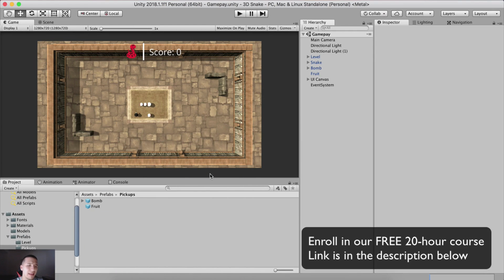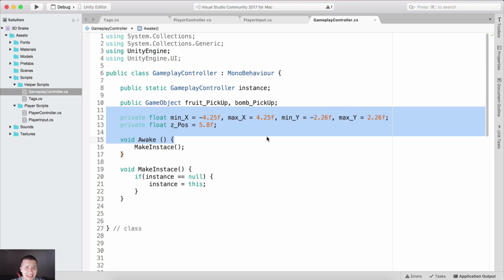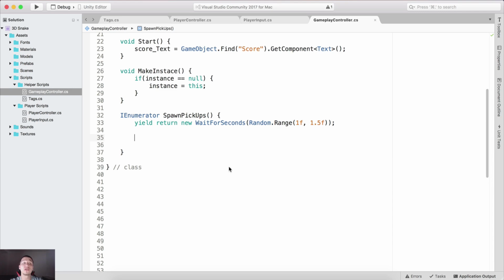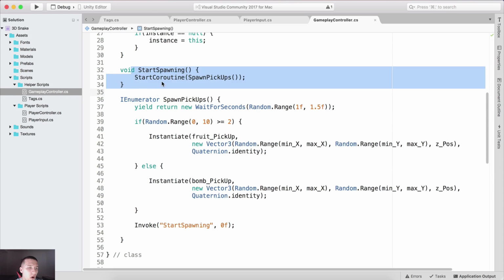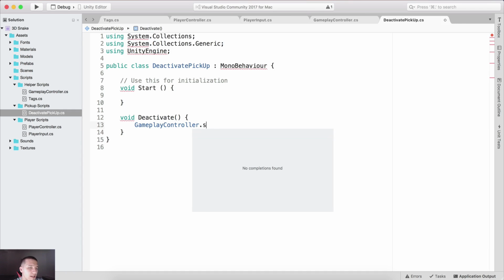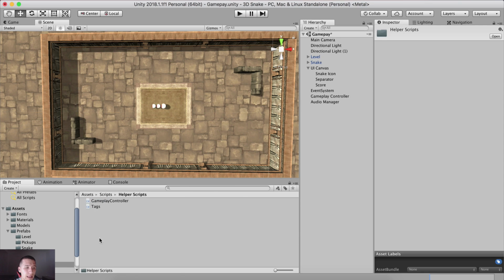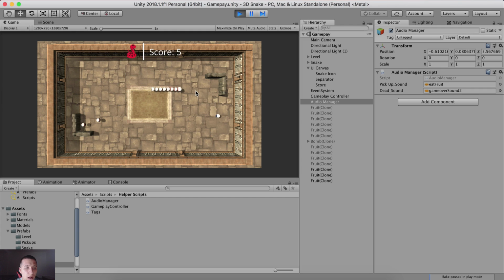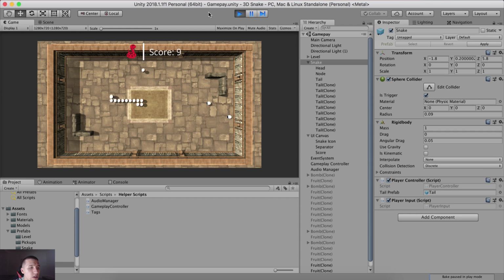5 - Create A 3D Snake Game In Unity - Wrapping Up Our Game